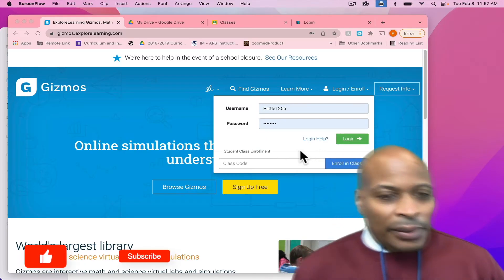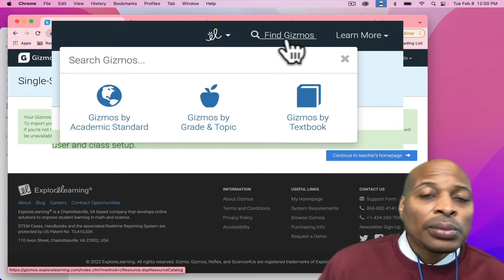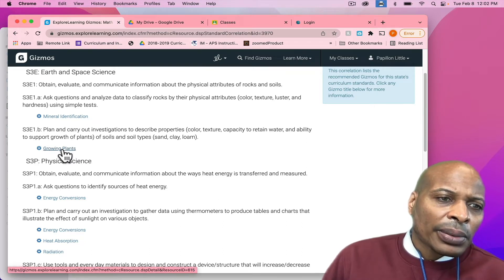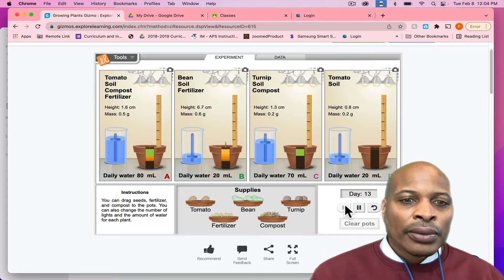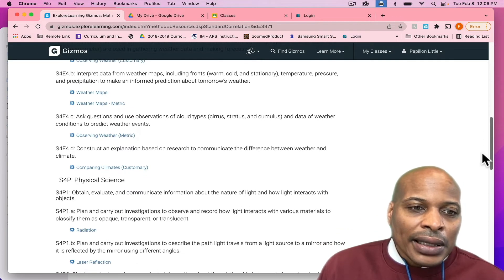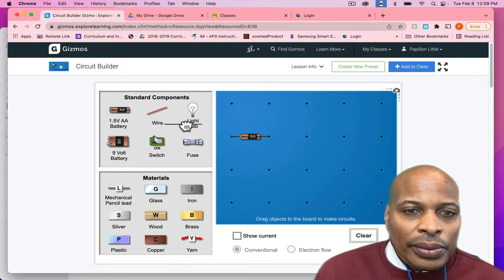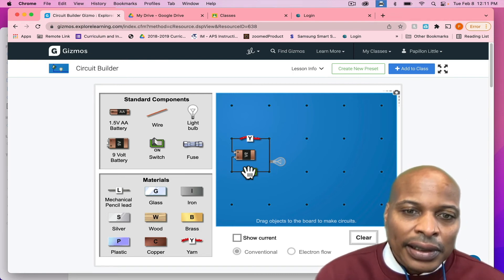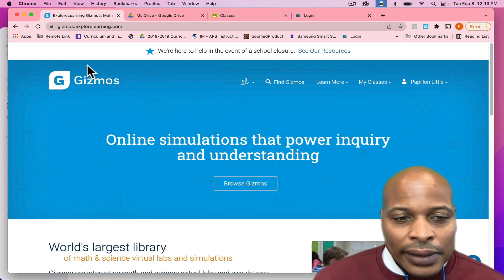Using Gizmos for Simulations, Investigations and Experiments in Science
A walkthrough of Explore Learning's Gizmos, an excellent resource for Science simulations, investigations and experiments.  Learn to access and utilize this awesome resource that is available to all teachers and students through myBackpack.

0:00 - Intro
0:50 - Accessing Gizmos
2:27 - Accessing Your Classes
3:05 - Locating Gizmos by Academic Standard
4:02 - 3rd Grade Science Standards and Gizmos
5:05 - Access A Gizmos
8:47 - 4th Grade Science Standards and Gizmos
9:40 - 5th Grade Science Standards and Gizmos